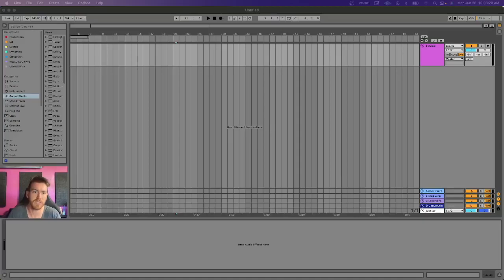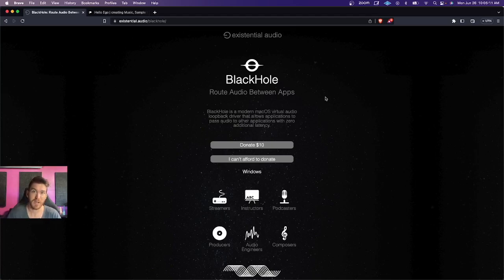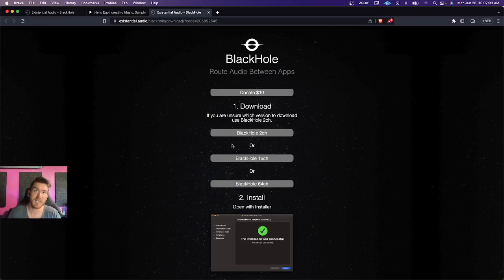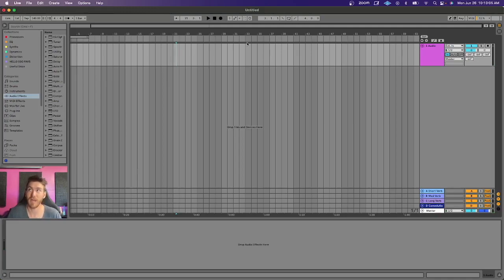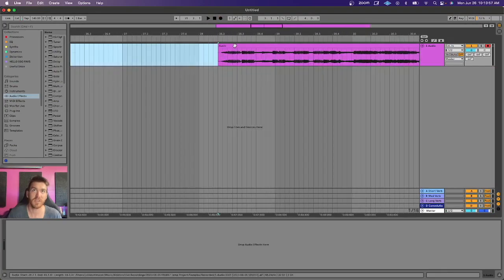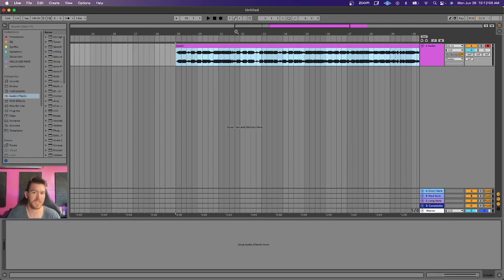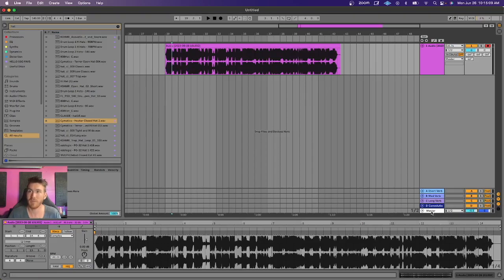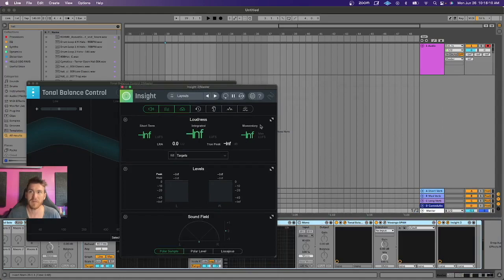Ableton Live 11 Tutorial - How To Sample Any Audio Using Blackhole